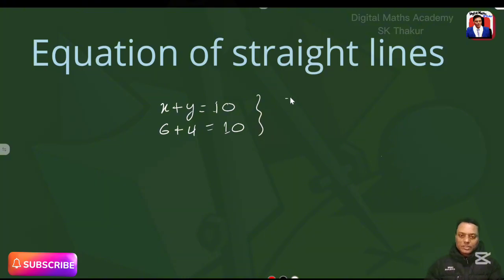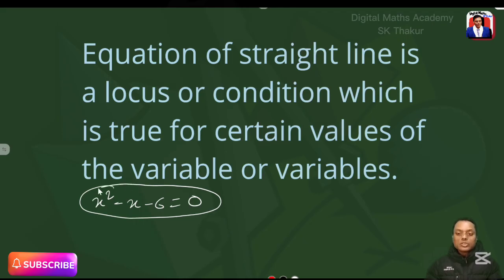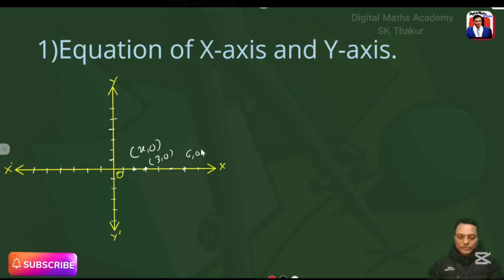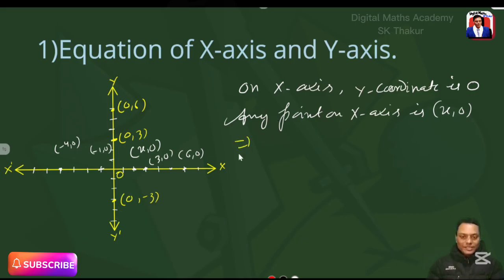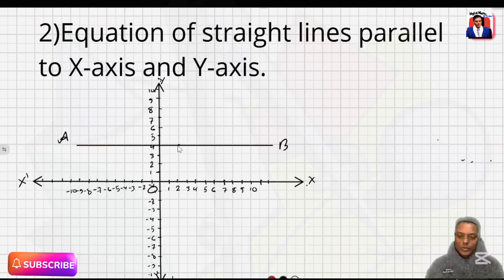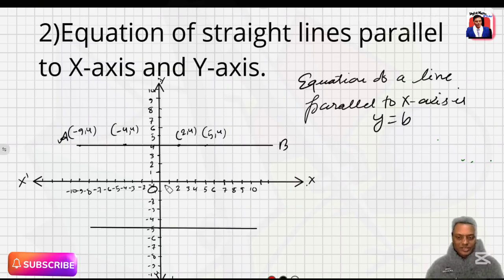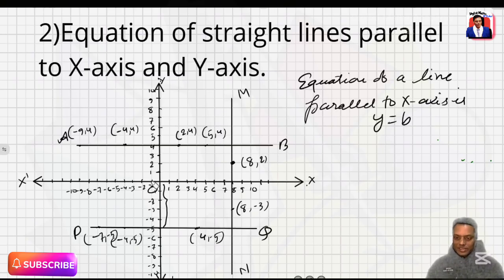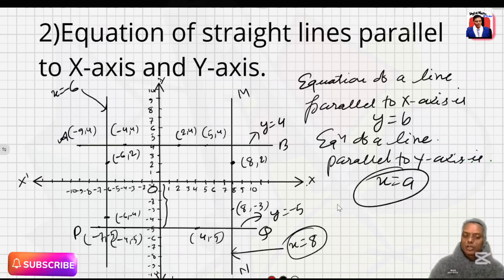Equation of Straight Lines, Axes|| Co. Geometry || SK Thakur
Equation of lines
Equation of x axis
Equation of y axis

Coordinate
Equation

Distance formulae
Distance
Geometry
Two points distance
Maths optional maths
Compulsary maths
CO-ORDINATE GEOMETRY
Coordinate geometry basics
Basics of geometry
Centroid
Centroid Basics
Basics of centroid
Compulsary maths
Optional maths
Coordinate class 9
Geometry
Geometry
SK Thakur
Digital maths academy
Geometry all classes
Geometry all lessons

Conditional Trigonometric Identites
Digital Maths Academy
SK Thakur

Trigonometry
Conditional
Class 10 maths
Opt maths
Class 10 opt maths
C maths
Trigonometry class 10
Conditional trigonometry
Pythagoras theorem
Identites
Hard Identites
Trigonometric Identites.
Digital maths
Digital
SK
Ks
SK Thakur
Thakur sir
Maths by Thakur sir
Maths by SK Thakur
SK Thakur sir

Maths
C maths
Virat Kohli
Kohli
India
Indian cricket